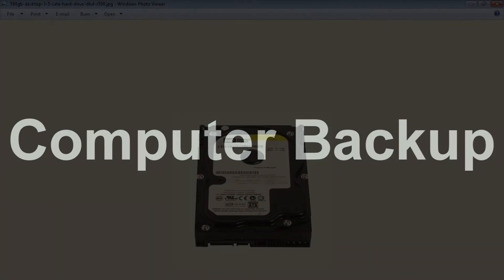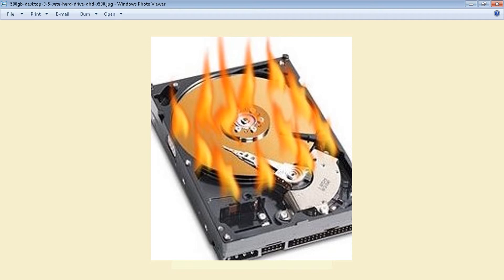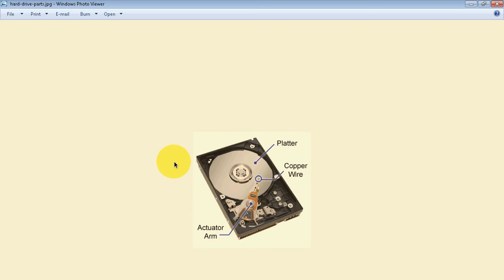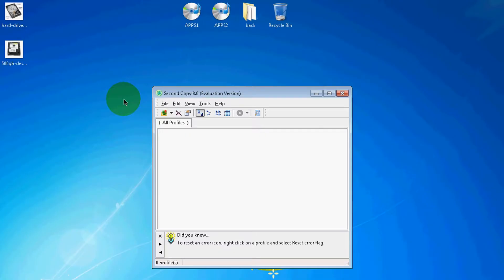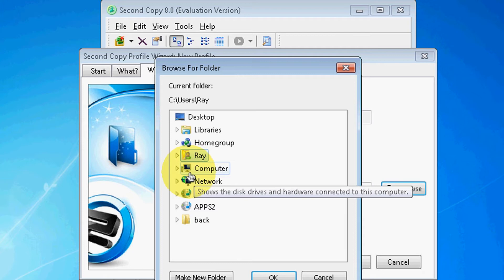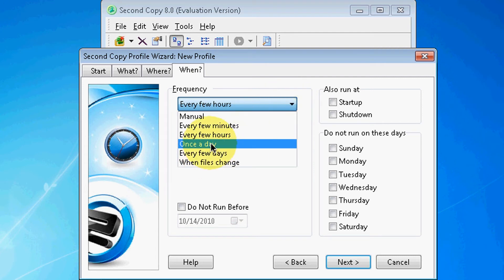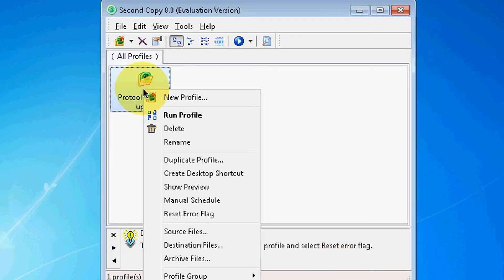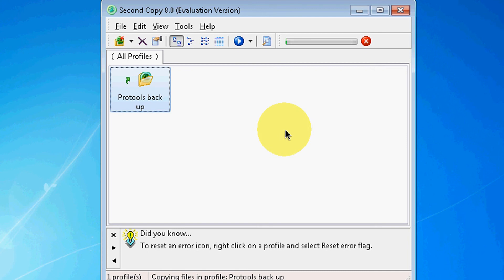Computer Backup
Second Copy® is the perfect automatic backup software designed for Windows XP and above. It makes a backup of your data files to another directory, internal or external hard disk or to a computer across the network.Second Copy® monitors the source files and keeps the backup updated with new or changed files. It runs in the background with no user interaction. So, once it is set up you always have a backup of your data somewhere else. Backup has a simple, one-click data backup and a one-click restore button. Click this button; choose where you want the backup stored, then PC Backup backs up the entire system to that location. If you have more than one hard drive on your computer, this tool will copy information contained on it too; you can't specify which hard drives will be backed up with the one-click As you use your hard drive, it can develop bad sectors. Bad sectors slow down hard disk performance and sometimes make data writing (such as file saving) difficult, or even impossible. An error checking utility scans the hard drive for bad sectors. It also scans for file system errors to see whether certain files or folders are misplaced.
In addition to running disk cleanup and disk defragmenter to optimize the performance of your computer, you can check the integrity of the files stored on your hard disk by running the error checking utility. If you use your computer daily, you should try to run this utility weekly to help prevent data loss. It will also aid in your attempt to make a computer run faster!A PC Backup program is an important consideration that is better, easier to use, and more completely protects your system in the event of a computer crash. When you run a disk cleanup program or some sort of registry error checker you run the risk of deleting important information. If you use a PC backup software program you are protected if that happens. It would be terrible to screw up your computer when you are trying to make it run faster.Let us not forget about an Anti-Virus program. An anti-virus program is a software program, which is installed on the computers to help them protect from computer viruses, spyware, adware, Trojans, and other malicious programs. Such programs, after breaking into the PCs, install themselves on the PCs and hamper their speed or steal vital information such as bank account numbers, passwords, and credit card details etc. from them. The stolen information can be misused for financial/social crimes or as a serious threat to national security.
As you can see there are a number of things you need to do to make sure your computer runs efficiently. There are easy to use tools to speed up, maintain and optimize your PC.With these tools you can speed up your computer, optimize performance, and protect your privacy. Additionally, you can accelerate start times, recover lost data, and repair hard drives to keep your computer running like new. Of all the tools out the a solid PC backup program is the most critical.

Second Copy
Second Copy
Second Copy
Second Copy
Second Copy
Second Copy
Second Copy
Second Copy